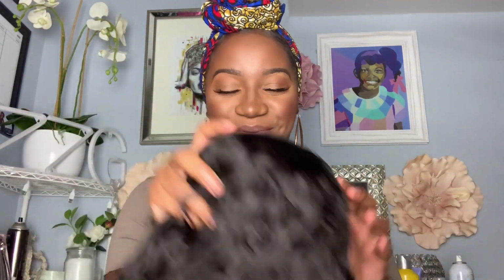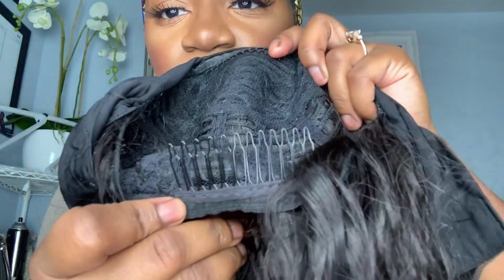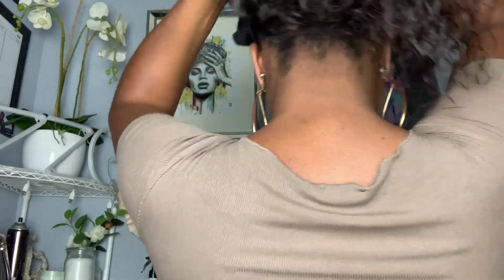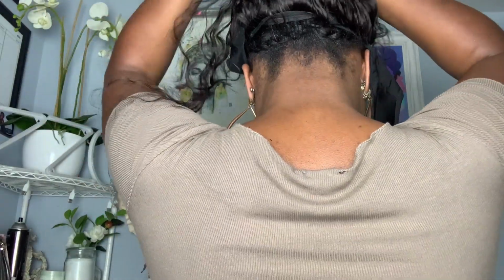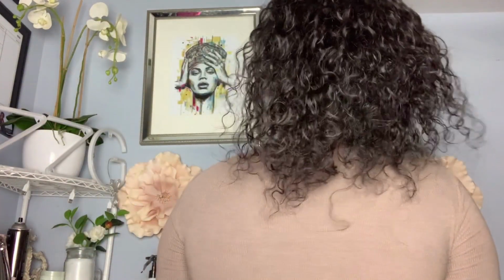Some Like It Wet ! Beginner Friendly - Glueless Water Wave Headband Wig Ft. Beauty Forever Hair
Hair Details: Brazilian Water Wave Headband Wig in 24 inches

No glue? New arrival easy install wig we must

New!!! Arrival ombre and 99J Wigs